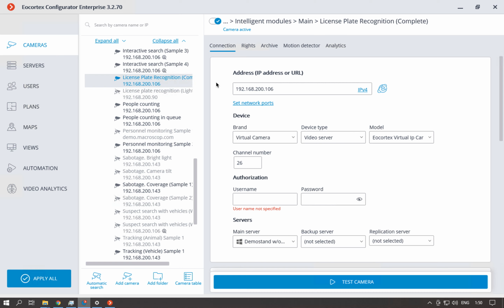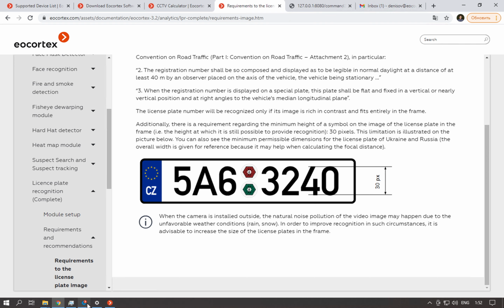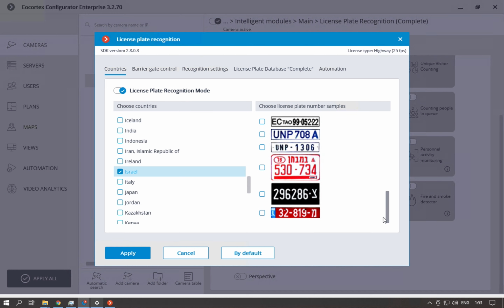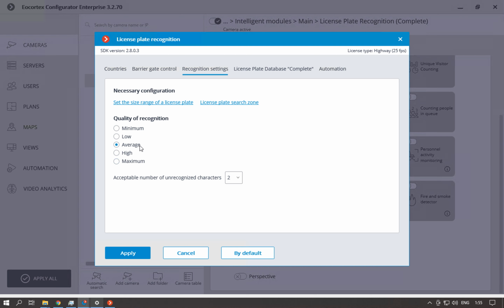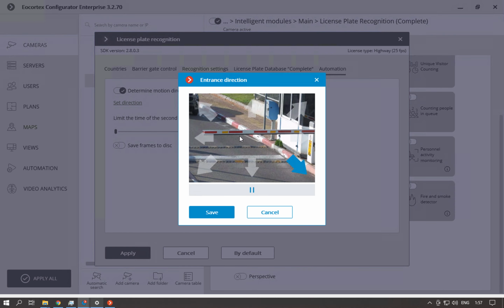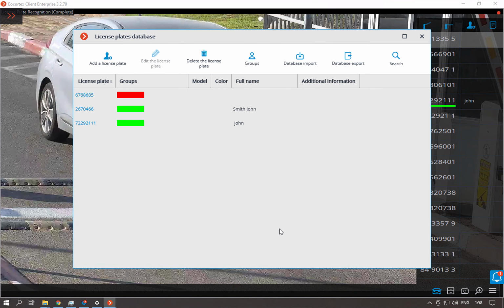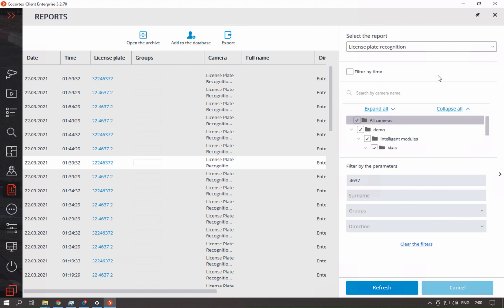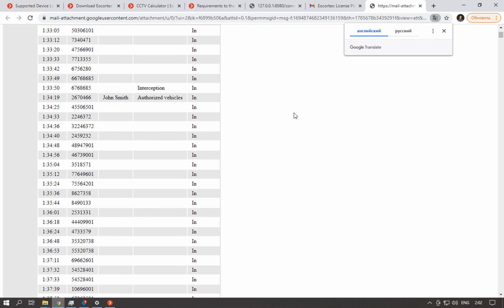License Plate Recognition